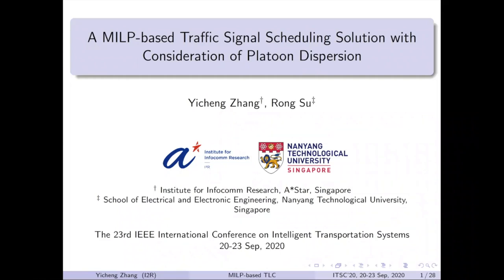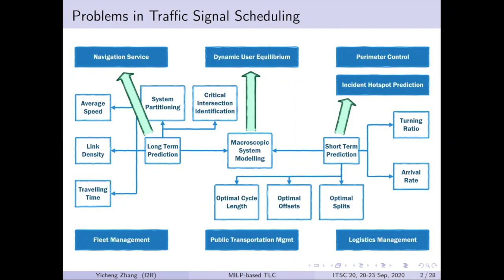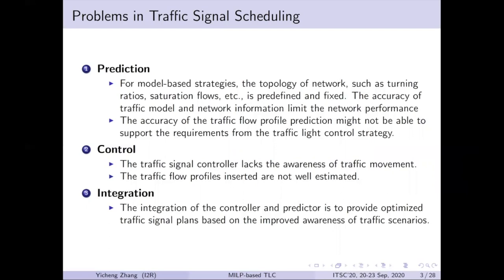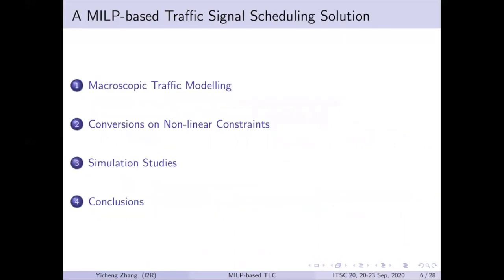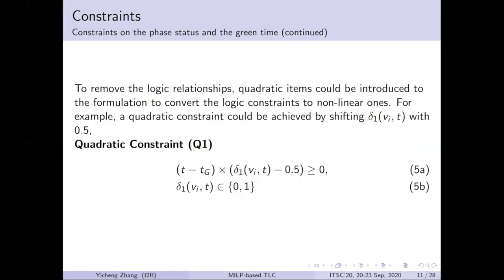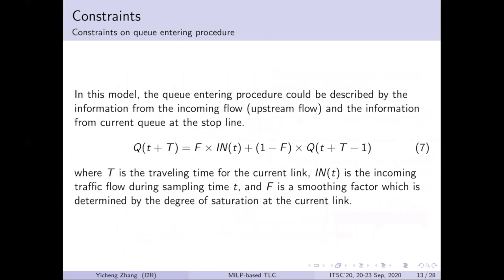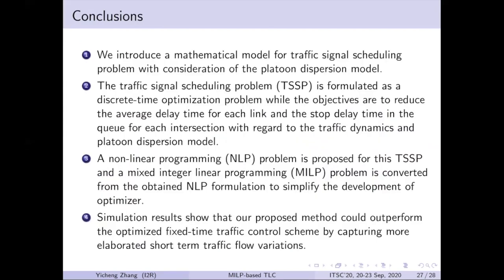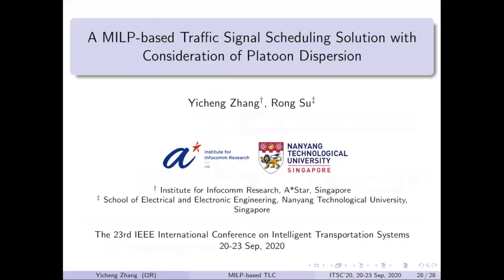A MILP-based Traffic Signal Scheduling Solution withConsideration of Platoon Dispersion [ITSC 2020]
In this paper, we introduce a mathematical model for traffic signal scheduling problem with consideration of a platoon dispersion model. The traffic signal scheduling problem (TSSP) is formulated as a discrete-time optimization problem while the objectives are to reduce the average delay time for each link and the stop delay time in the queue for each intersection with regard to the traffic dynamics and platoon dispersion model. A non-linear programming (NLP) problem is proposed for this TSSP and a mixed integer linear programming (MILP) problem is converted from the obtained NLP formulation to simplify the development of the optimizer. The proposed traffic signal scheduling scheme is compared to an optimized fixed-time traffic control scheme with regard to the throughput and the maximal queue length. Simulation results show that our proposed method could outperform the optimized fixed-time scheme by capturing more elaborate short term traffic flow variations.